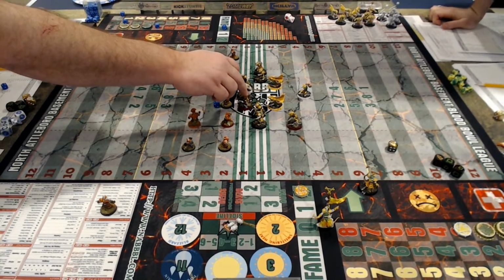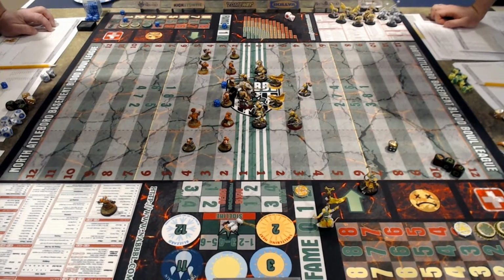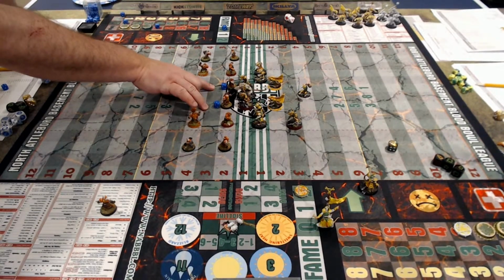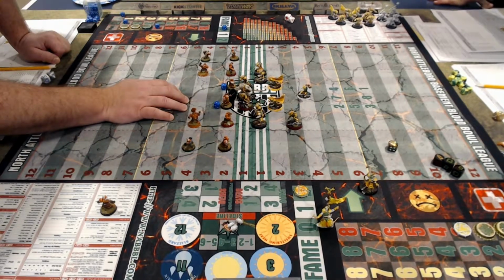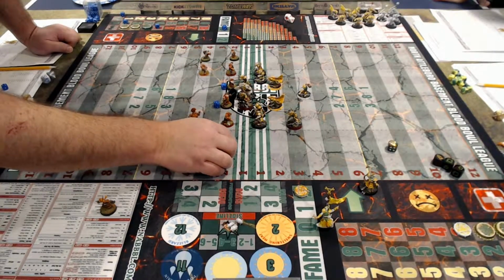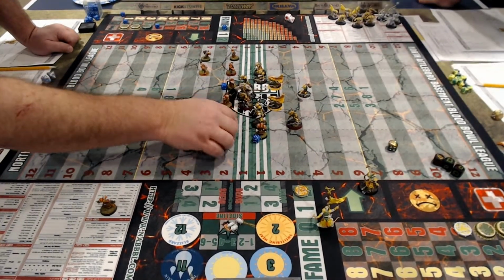NABBBL - Grumble Hill Graybeards vs The Lab Ratz - H1T1.2 - Grumble Hill Graybeards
NABBBL 2018 (January 13th)
Grumble Hill Graybeards vs The Lab Ratz